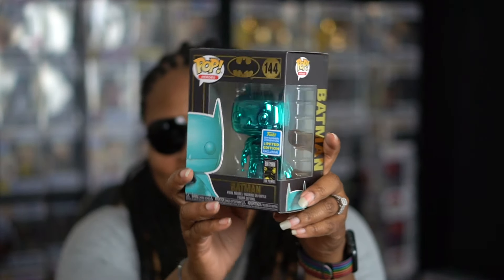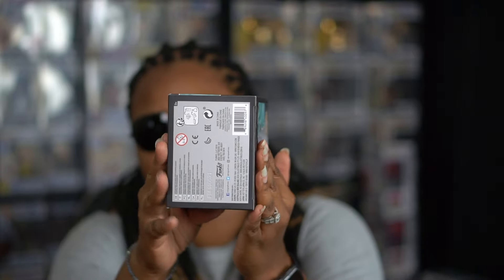Funko Pop SDCC 2019 - My Grabs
Hey, welcome. and thank you for stopping by. Make your self comfortable, grab a drink and relax. I am embarking on a journey that I have put off so long. And guess what?!? I want to take you guys with me. There is no time better than the present. It's time to stop making excuses and do what needs to be done, go after what you want and whats yours. That is exactly what I am doing. I am an entrepreneur, a music producer, an artist, a poet, a dreamer, a photographer, a comedian, a strong independent woman. You get my point. I have a strong passion for music. Have been putting it off long enough, and thanks to my little brother, I am chasing what's mine. Starting with starting my own business by the name of Visage Collaborations LLC. A place "where creative minds come together to create masterpieces". On this channel, I will give you insight on me and who I am, forming a business, music, photography, videography, blogs, etc. Please be patient, I'm a little dusty at the Youtube vids, but will get better. Whatever you guys want. I will provide (within reason). Again thank you for stopping by. I truly appreciate each and everyone of you. Much Luv,

Spee-D

Equipment I use:

Apple Mac Book Pro 2012 15inch
Logic Pro X
Maschine
Final Cut Pro X
iMovie
Universal Audio Apollo Twin
Native Instruments Komplete Kontrol S49 MK2
Native Instruments Maschine MK3
Yamaha HS8
M-Audio BX8
AKG K240 Studio
Audio Technica ATH M50x
2 Limo Studio 24x24 Soft Boxes
Sony A6000 w/kit lens
Sony A6500
DJI Mavic Pro
Audio Technica Perception
Kaotica Eyeball
SE Shield